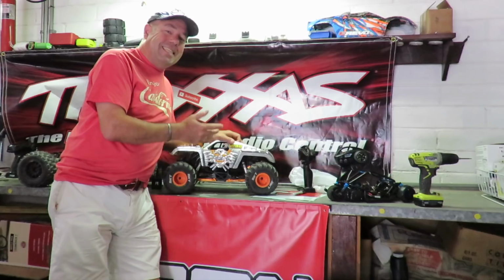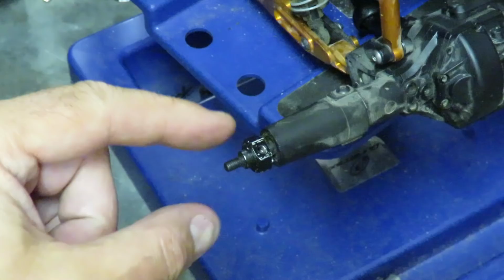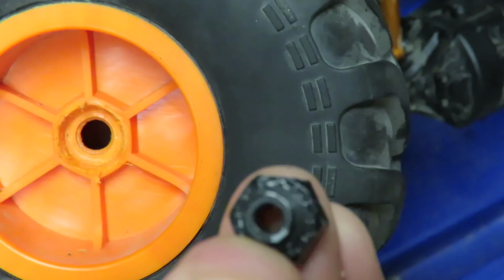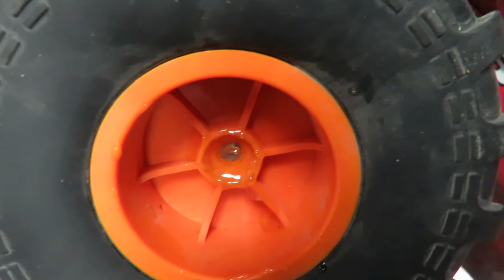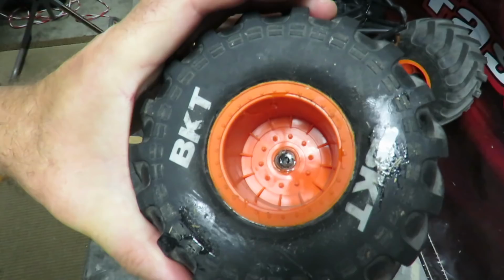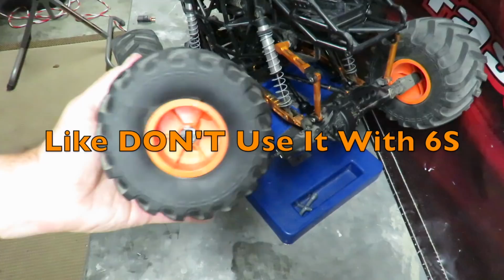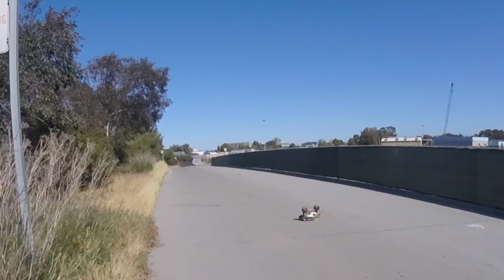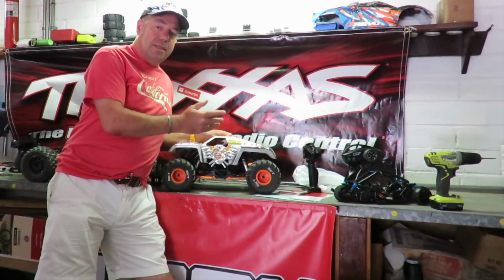How To Fix A Stripped Wheel Hex Or Not?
25KG Metal Geared Waterproof Servo
1/5 Size Servo

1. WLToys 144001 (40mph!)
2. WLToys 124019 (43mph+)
3. Q902

So How To Fix A Stripped Wheel Hex (or not).